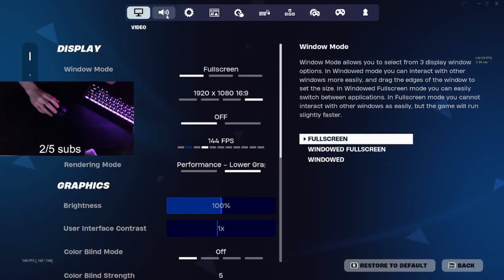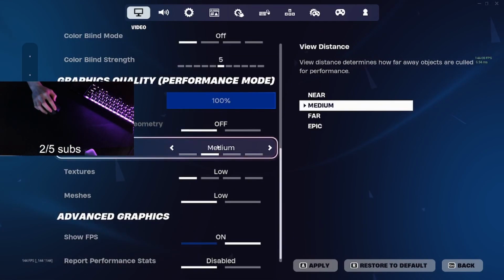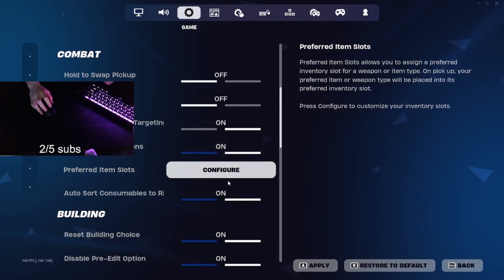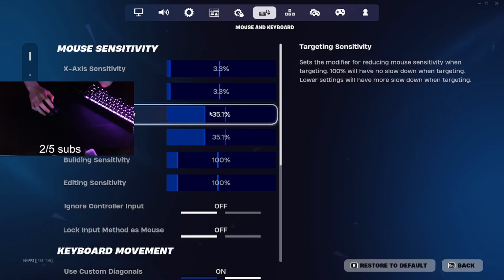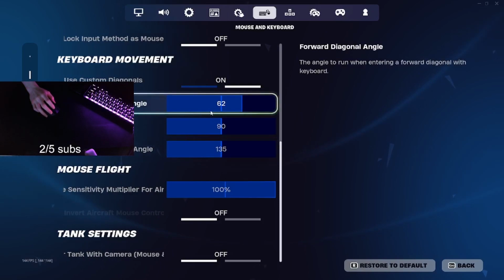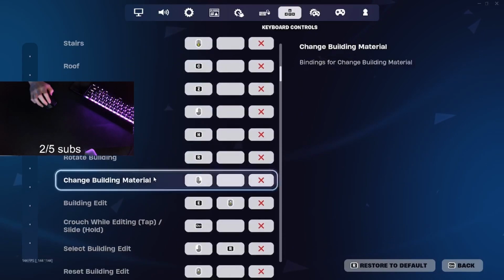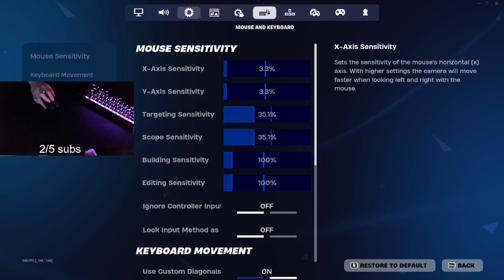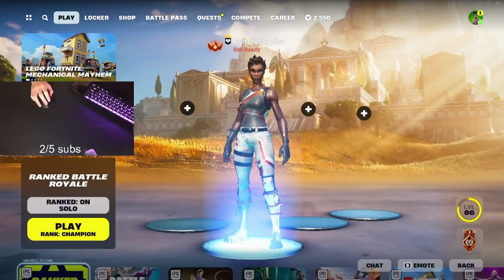these settings will get you YOUR FIRST EARNINGS OF SEASON 2😈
In this video, I talk about about the best new settings for Fortnite Chapter 5 Season 2. From my experience, the general FPS and responsiveness has been awful this season, probably from the new Zeus mythic Thunderbolt amongst other items, so because, I know there are a ton of people are experiencing bad input delay, FPS drops and error messages that don't let them play the game, I am here to help! I was able to gather the best brightness settings, video graphic quality options, and FPS Boost tricks and tips to help optimize your game in Chapter 5 Season 2. These will include Nvidia graphic quality setting changes you can make to your brightness, contrast, and digital vibrancy, tips on which color blind modes to choose from the available colorblind options (deteuranope, protanope, and tritanope) and other tips and tricks for more frames on both console and PC. On top of that, I talked about the secret changes Epic made to the graphic quality options in Chapter 5 as well as what rendering mode is the best between performance mode (high and low meshes), DirectX 11 (DX11) and DirectX 12 (DX12). I tried to include as many tricks to boost your FPS as I could for both console (PS4 and Xbox One) and PC, mobile and switch, but I obviously could not fit everything into one video (some systems don't have them either like performance mode on PC). Definitely check out some of my other ultimate settings guides and FPS Boost tutorials in order to get more FPS and reduce input lag (make your game run smoother). So, if you're looking for the best settings in Fortnite Chapter 5 Season 2 to boost your FPS, fix your games colors, and decided what to use with performance mode, then this video is definitely for you. On top of that, this video will show you tricks to boost your FPS, make your game look brighter, help you win more fights and get more wins in Fortnite Battle Royale Chapter 5 Season 2. It will help your FPS in all new POIs, stop your game from crashing, and get your game feeling way better! I also include some new settings that were added in Chapter 5 Season 2 that used to not work (latency markers) that Epic fixed and will actually show you how much input delay you get in game!